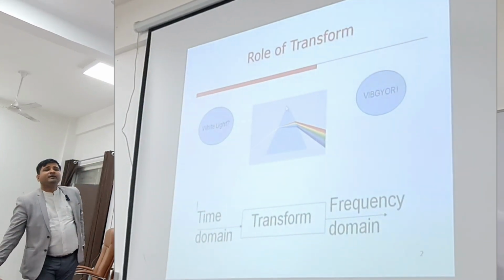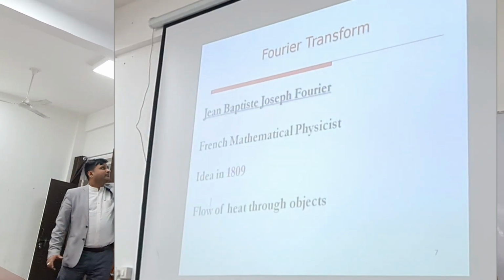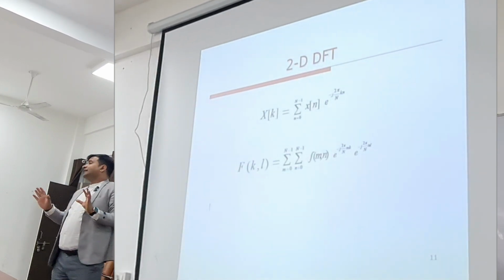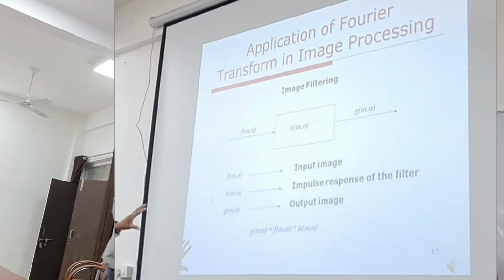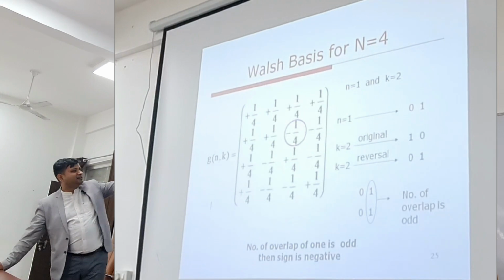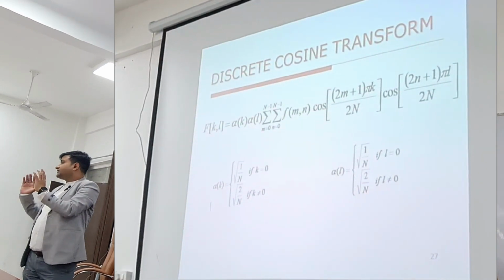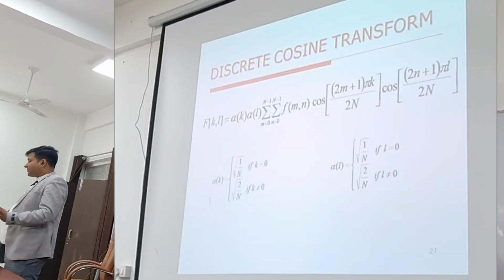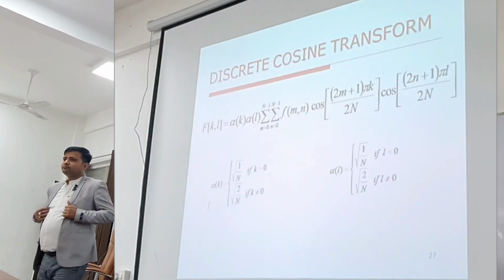Lecture 2 On Digital Image Processing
Image processing, as a field of study, originated from the intersection of various disciplines such as computer science, mathematics, and engineering. Its roots can be traced back to the early 20th century with the development of techniques for manipulating and analyzing images.

One of the earliest applications of image processing can be found in the field of photography. With the invention of cameras and photographic film, researchers began exploring methods to enhance, manipulate, and analyze the images captured by these devices. This led to the development of techniques such as image filtering, contrast enhancement, and noise reduction.

The field gained momentum during World War II when researchers worked on image analysis techniques for military applications such as reconnaissance and intelligence gathering. These efforts resulted in the development of early image processing algorithms and systems for tasks such as target detection, image classification, and aerial photo interpretation.

In the 1950s and 1960s, with the advent of digital computers, researchers began to explore the potential of using computers to process and analyze images. This period saw significant advancements in image processing techniques, including the development of algorithms for image compression, pattern recognition, and computer vision.

The 1970s and 1980s marked a period of rapid growth in the field, with the emergence of dedicated image processing hardware and software. Researchers developed powerful algorithms and techniques for tasks such as image restoration, image segmentation, and object recognition. This period also saw the emergence of standards and protocols for image processing, facilitating interoperability and collaboration among researchers and practitioners.

Today, image processing has become an integral part of various fields and industries, including medical imaging, satellite imaging, robotics, and entertainment. Advances in hardware technology, such as faster processors and high-resolution cameras, continue to drive innovation in the field, enabling new applications and pushing the boundaries of what is possible with image processing.